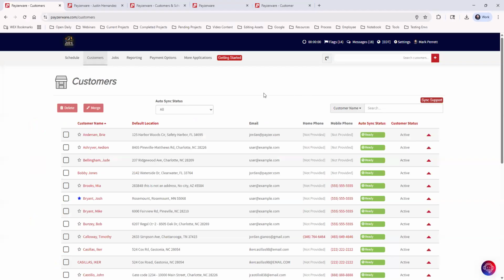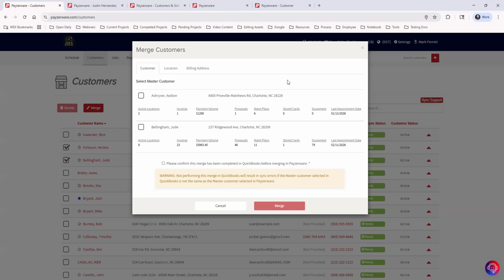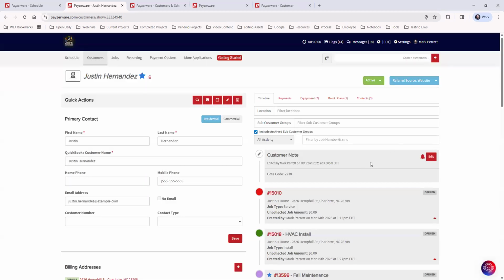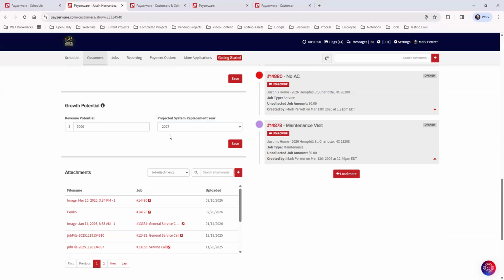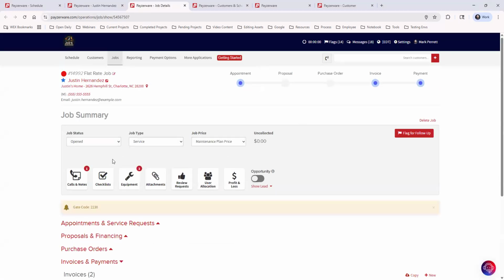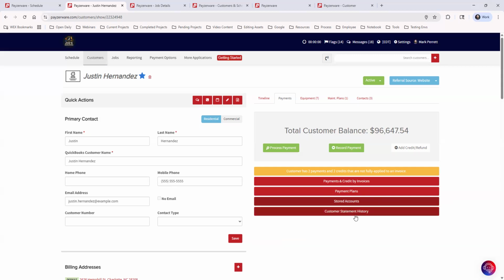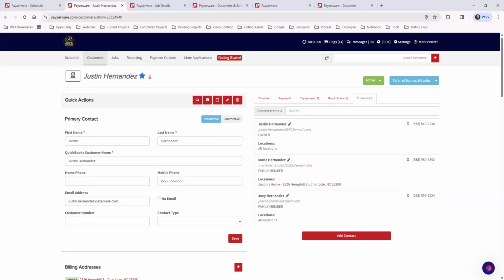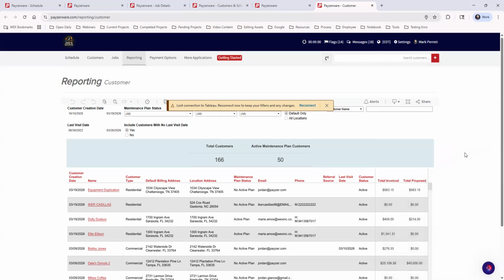Customer Account Management | Live Webinar Recording 03-27-26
This is the live webinar recording for "Customer Account Management" on 03-27-26.